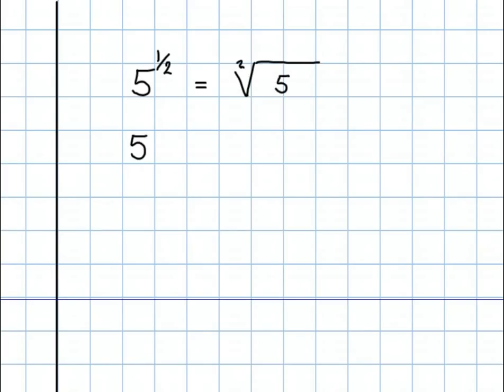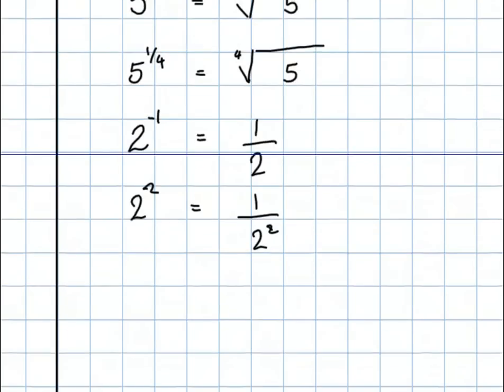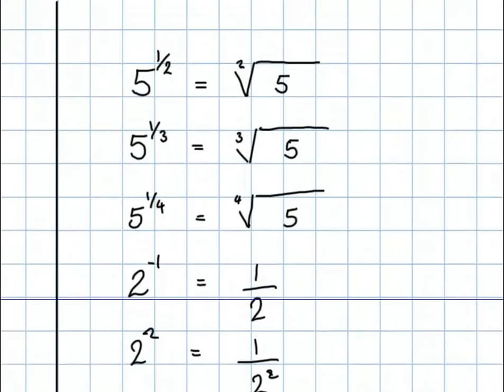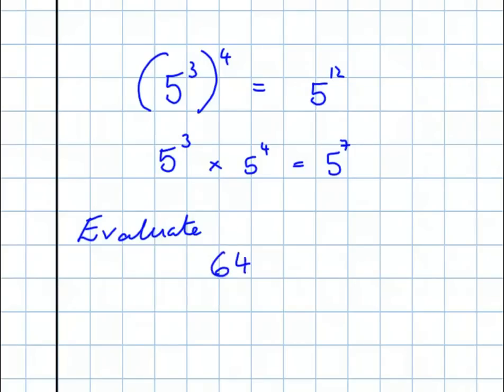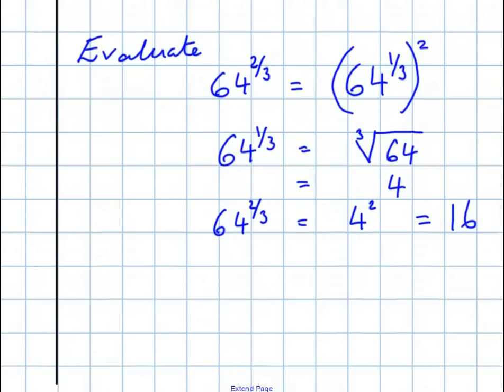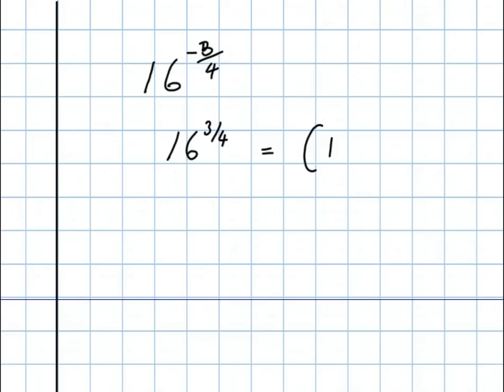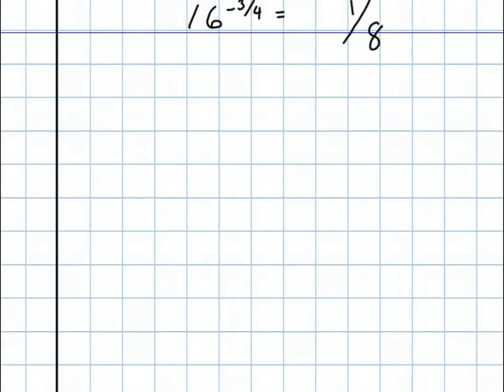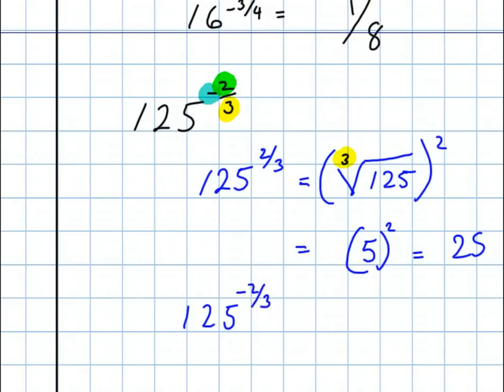Advanced laws of indices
Looks at fractional and negative indices